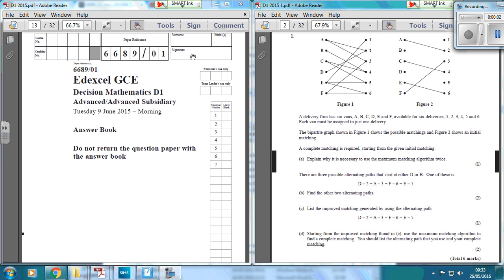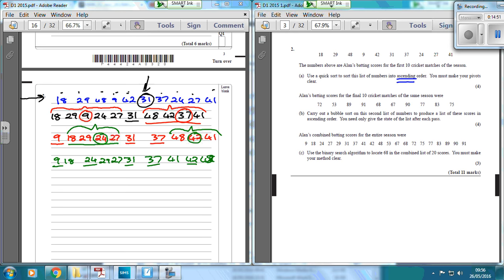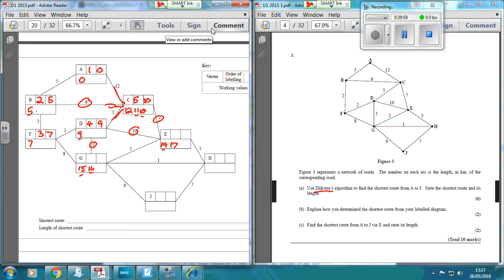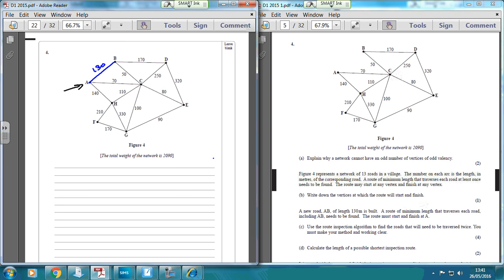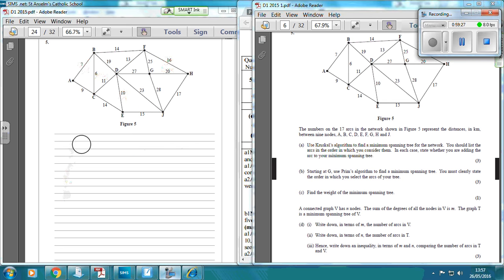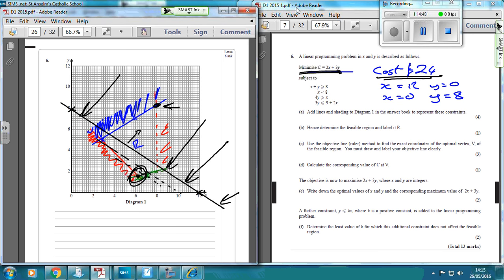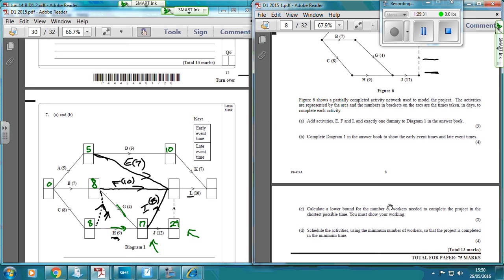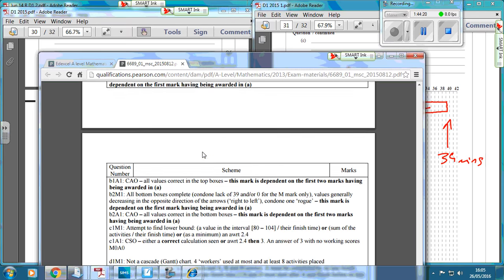RescorlaMaths June 2015 Edexcel Decision 1 Past paper with worked solutions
A slower worked solution of the most recent D1 paper.